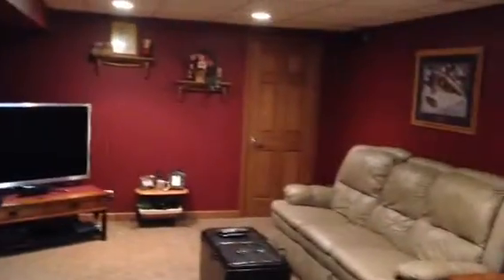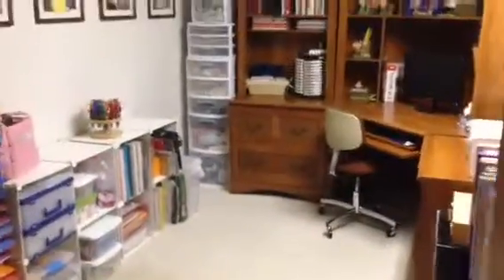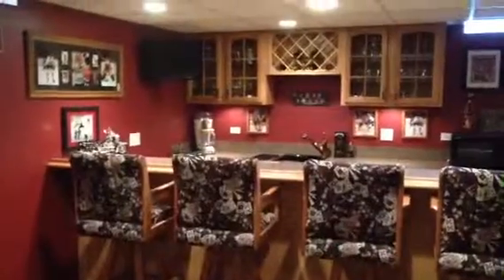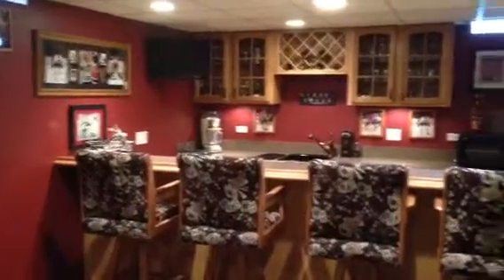Tay River Finished Basement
Check out a VERY luxurious lower level in this beautiful home in Carpentersville